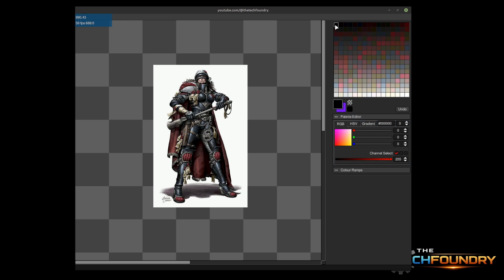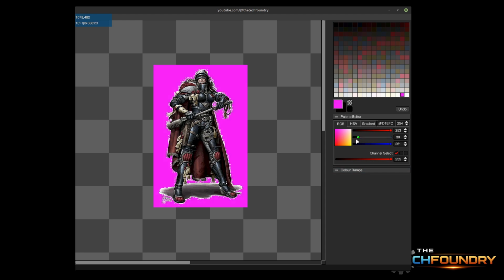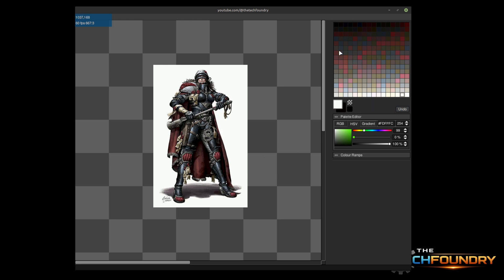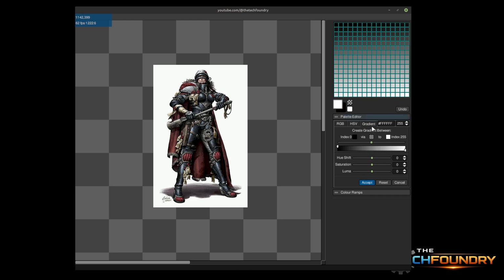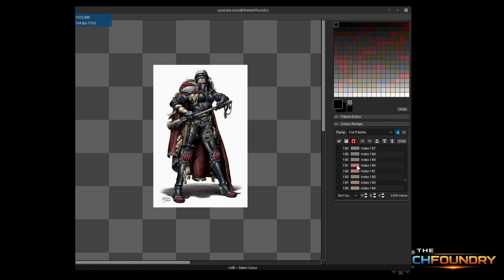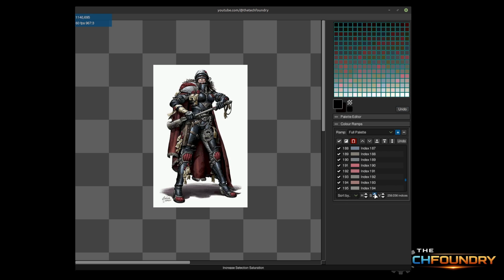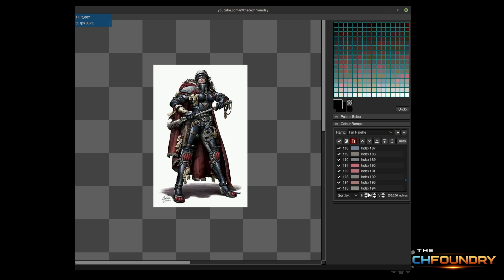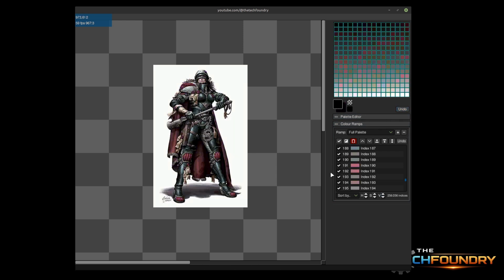Shifting 256 Colors Instantly: Realtime Shader-Based Palette Swapping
I'm developing a DPaint 3 inspired Pixel Art Editor using my custom C++ GUI engine!

Just like DPaint 3, my pixel editor is fully indexed based - with palette colours directly linked to each and every canvas pixel.  In this video I show this symbiosis in action as a demonstration image is loaded, it's colours loaded into the app palette, and then showing how every single palette colour change tool directly and immediately updates the canvas pixel colours in realtime and at a rock steady 60 FPS!

This video showcases the raw power of my indexed pixel editor in action!